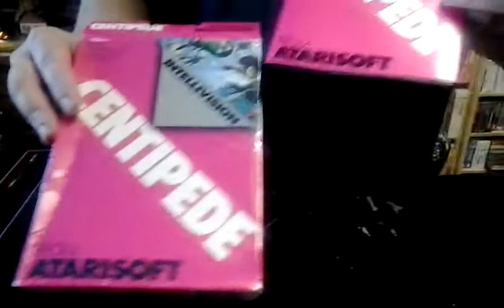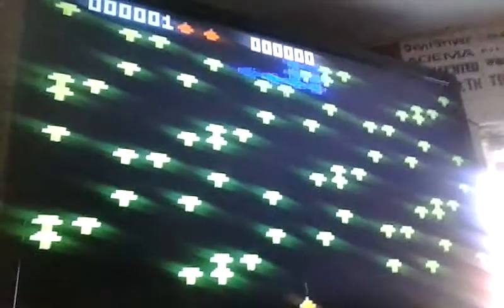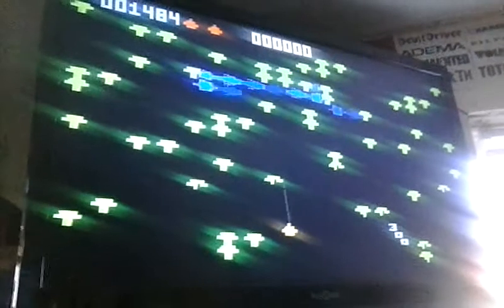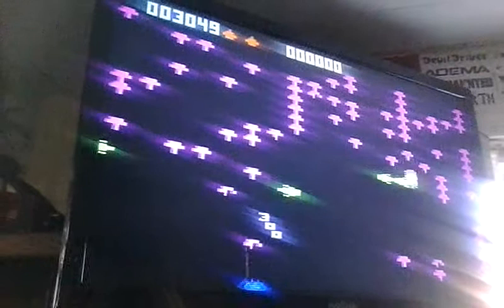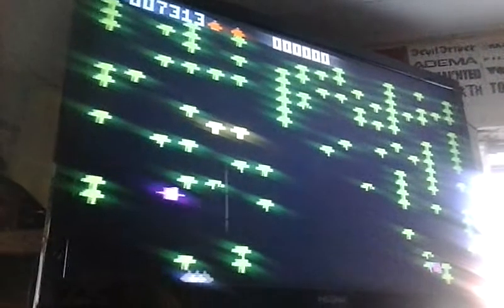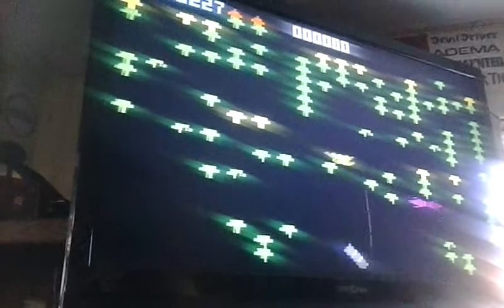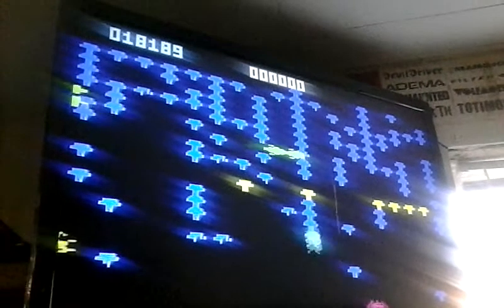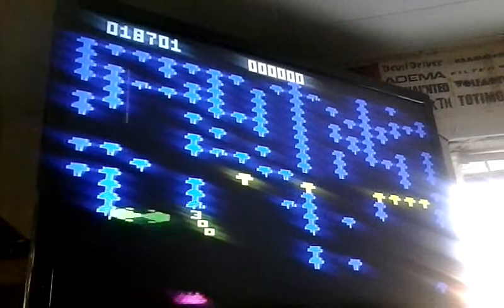Intellivision-Centipede Review-Ultimate Music V.A